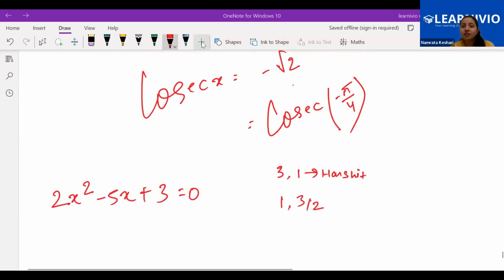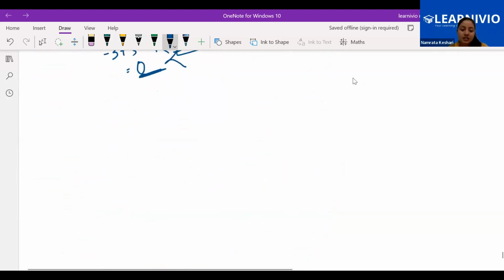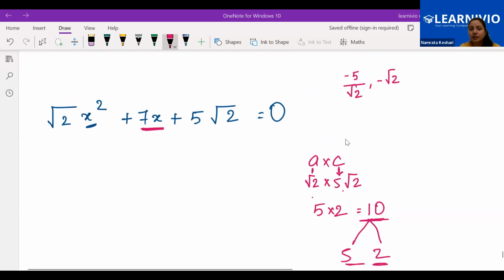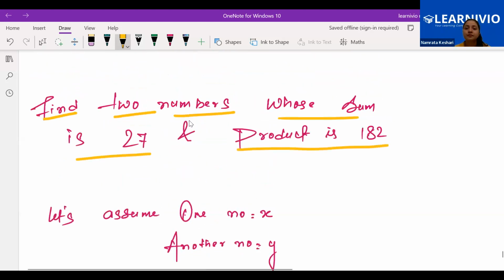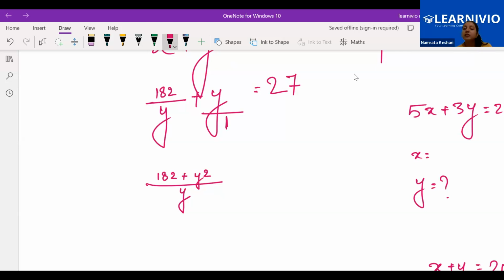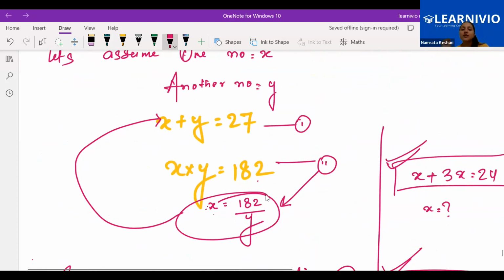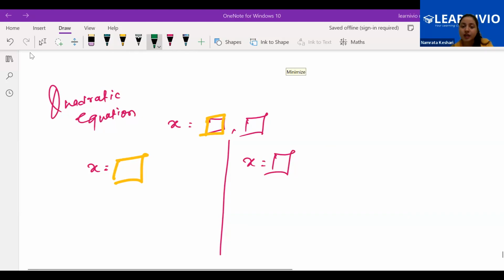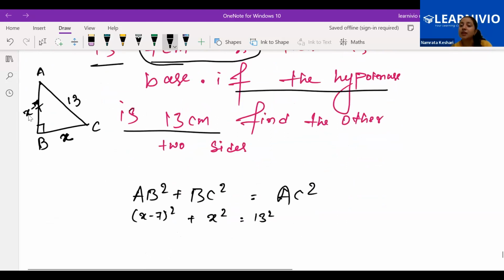Learnivio | Maths Lect 10th CBSE M2 20-05-2024